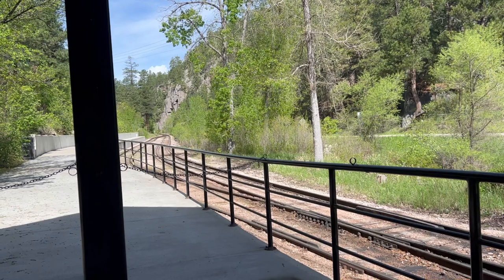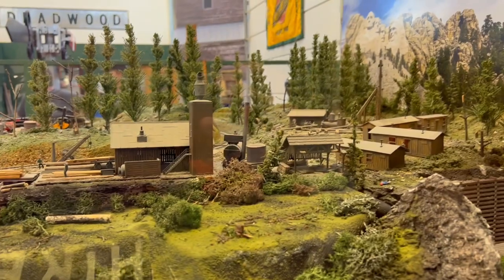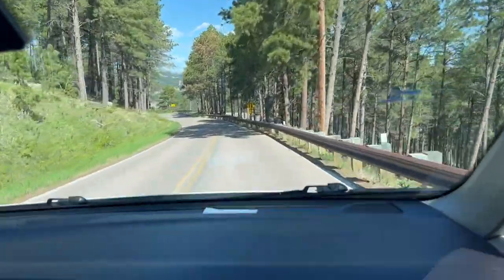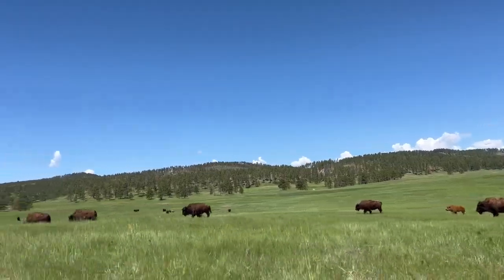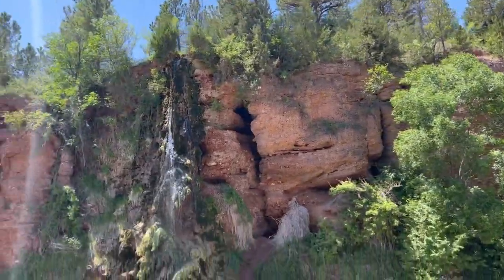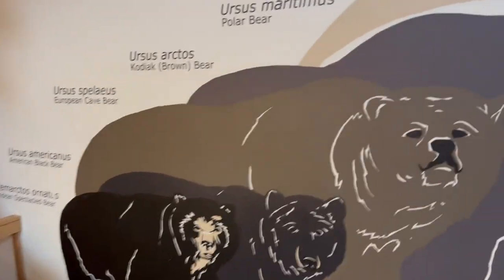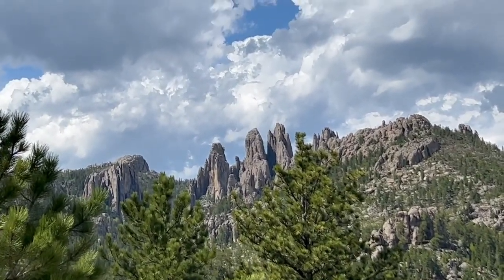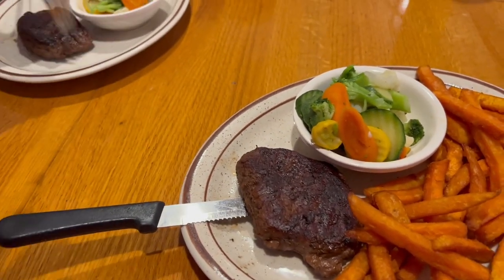South Dakota 2023 - 1880's Train & Custer State Park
In today's video We start on Memorial Day, What better way to celebrate than with a relaxing steam trip ride from Keystone to Hill City! It's Kay's FIRST EVER train ride! Then we jump to the following day, where we drive through Custer State Park and Wind Cave National Park. The Ada Tour did not fit with our schedule, so we were unable to tour the cave. However I FINALLY get some up close (safe) view of Bison, play with the wild burros, see more prairie dogs, wild turkeys, mountain goat, and pronghorn. Follow along on this Wild ride!!